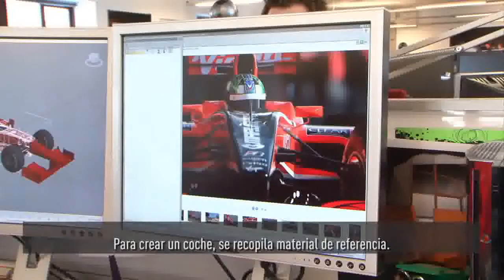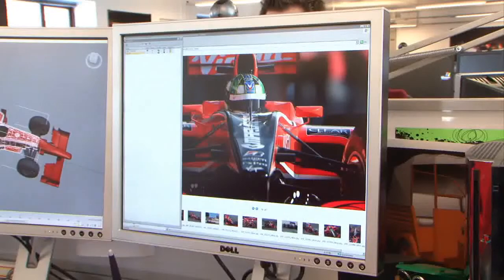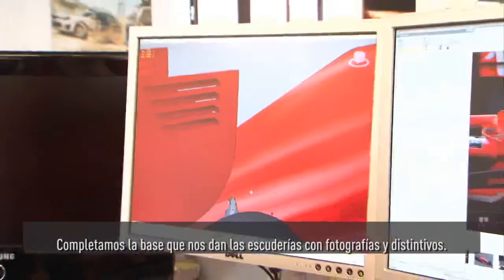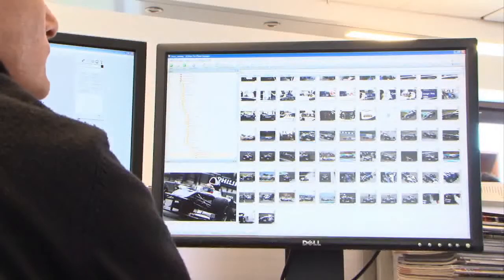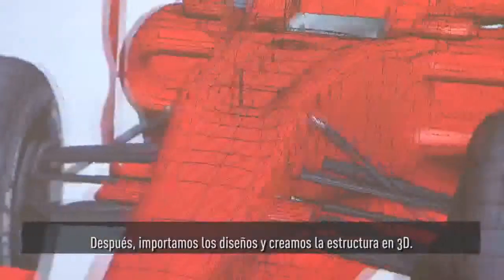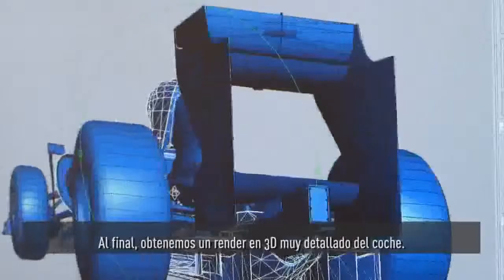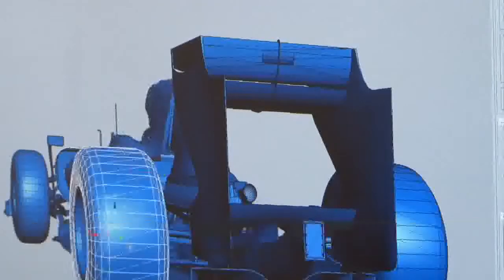F1 2010 - Developer diary: Cars and tracks